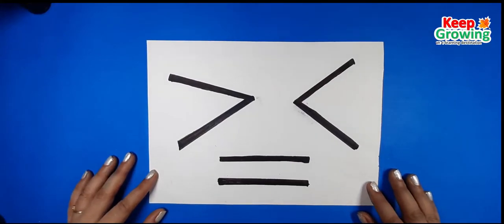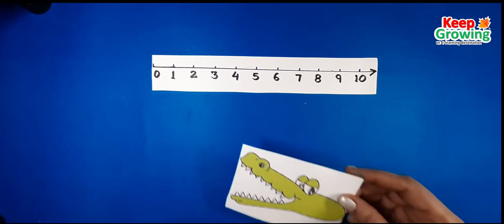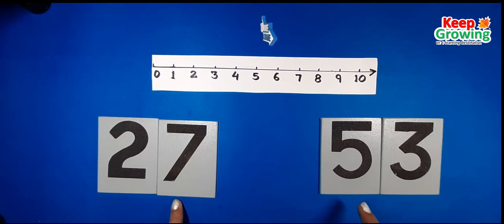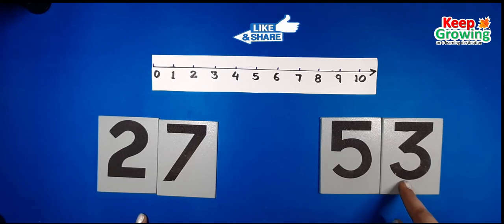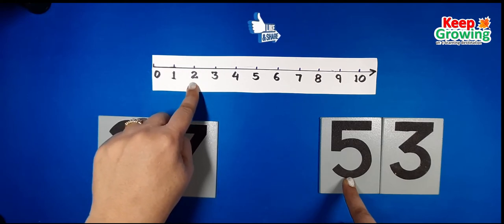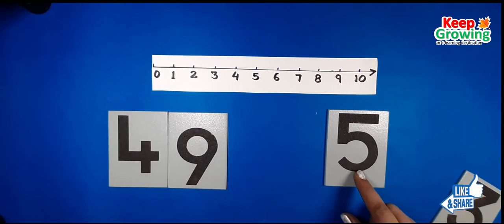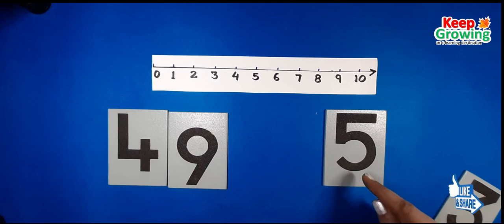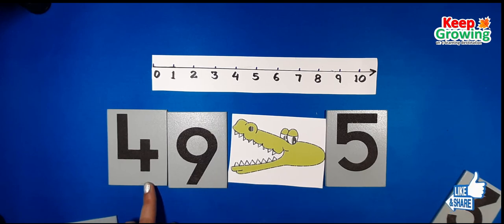How to learn Greater than less than | comparing numbers |number comparison |कैसे सीखे greater than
How to teach comparison between the two numbers? When we teach comparison between two numbers to our young learners, we make sure that they recognise the numbers first. After that we use number line. Teaching by number line makes the concept of comparison easy A child can easily understand any concept Through number line they recognise and learn that the number which comes first is the smaller number and the number that comes after the given number is bigger. Children will definitely enjoy studying once they start understanding and learning the concept through number line. keep growing

keep growing an e-learning destination

Vowels introduction | Vowel sounds for LKG and UKG |Pre school | Vowels and Consonants Vowel song|

Abacus Greater than Less than Equals to with Abacus Easy math with abacus

कैसे बच्चों की शब्द निर्माण क्षमता को बढ़ाया जायेHow to increase word formation ability of children.

How to read sound at words. ENGLISH WORDS . ENGLISH LEARNING .PLAY SCHOOL

BLENDS - HOW TO READ BLEND OF TWO CONSONANTS .EX- sl , pl , pr , tw ,pl

तीन अक्षर के शब्दों को कैसे पढ़े I HOW TO READ THREE LETTER WORD IN HINDI

दो अक्षर के शब्दों को कैसे पढ़े I HOW TO READ TWO LETTER WORDS IN HINDI

REVERSE COUNTING BY NUMBER LINE. संख्या रेखा द्वारा उलटी गिनती लिखना सीखें l